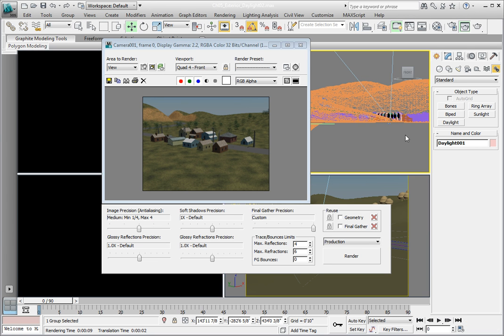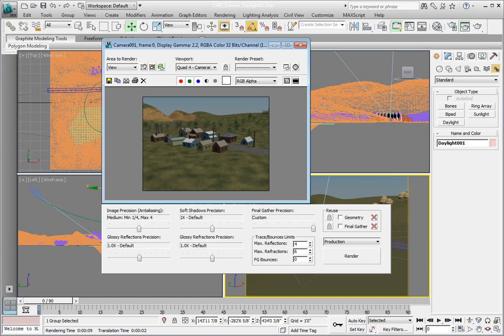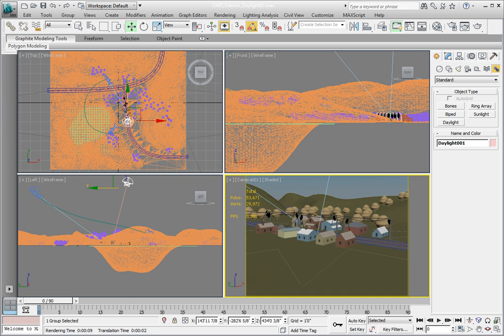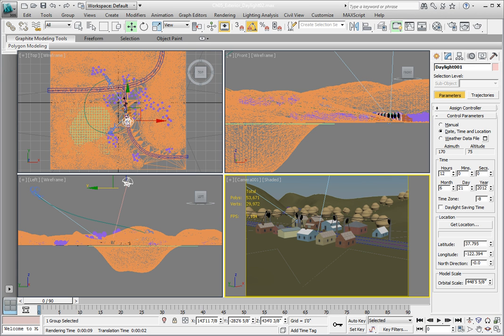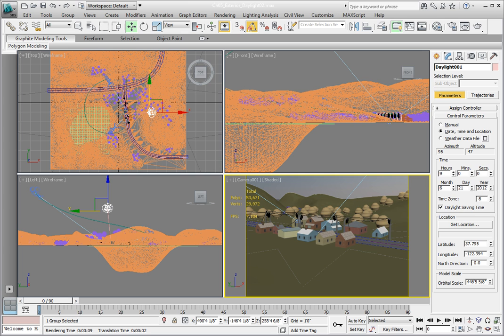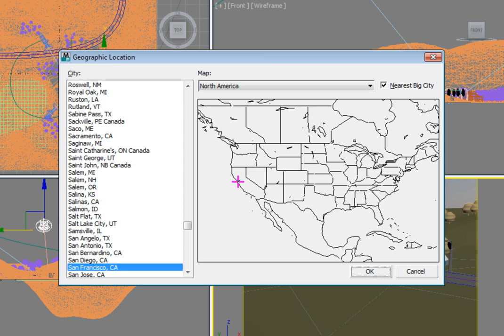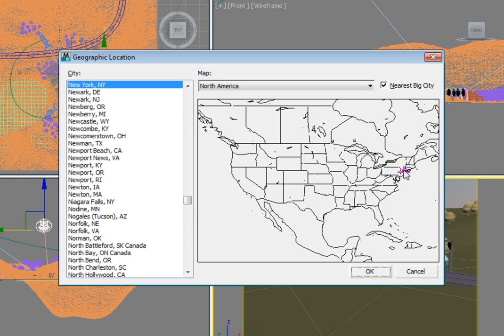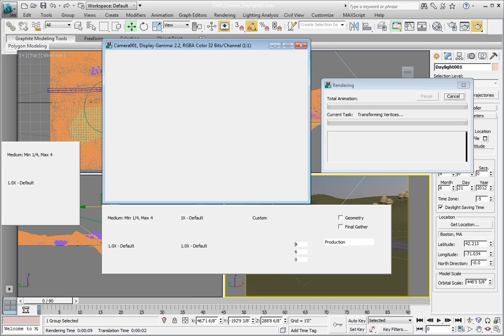Adjusting Location | 3DS Max | Lighting